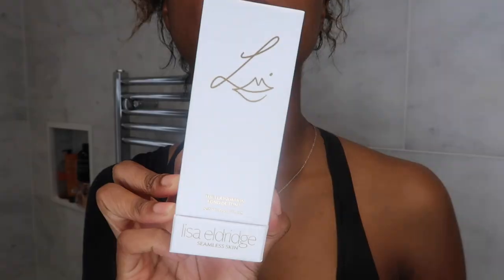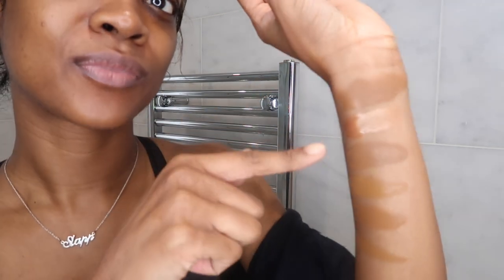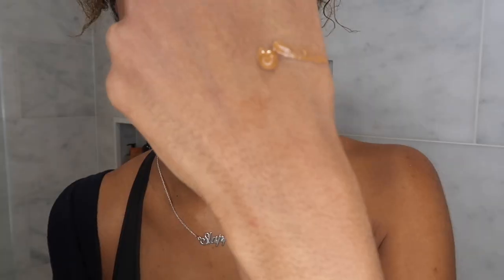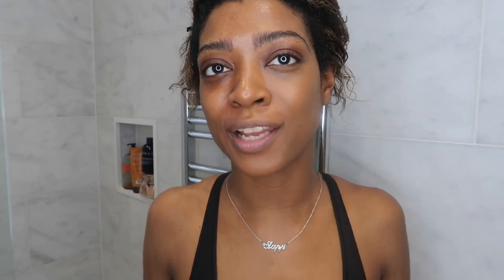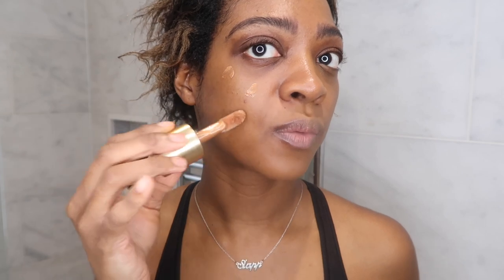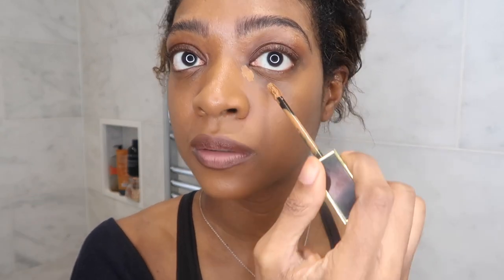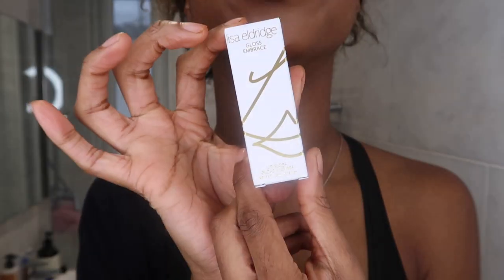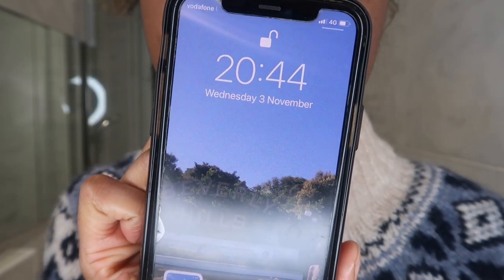New! Lisa Eldridge Foundation | Seamless Skin | Full Review, swatches, Demo, Wear Test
Hi guys! Today I’m reviewing the new Lisa Eldridge Foundation!

I’ll be sharing my thoughts on the new Lisa Eldridge Seamless Skin Foundation with swatches, comparison swatches, wear test and demo.

Pat McGrath Foundation

Gucci Fluide de Beaute

Dior Capture Totale Foundation

Dior Backstage Face and Body

💕On my face:
Primer:
Laura Mercier - Perfecting Primer

Brows:
Gucci Brow Pencil in 06 and 05
ABH Brow Freeze

Eyes:
Gucci L’Obscur
Pat McGrath Liner
Pat McGrath Dark Star Mascara
Patrick Ta Major Dimension Palette

Summer Fridays - Vanilla Lip Balm